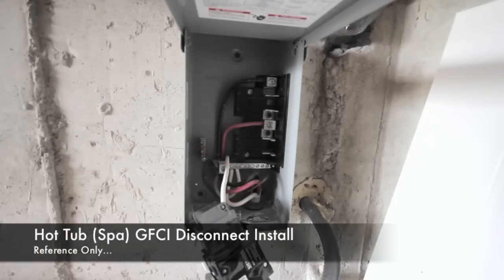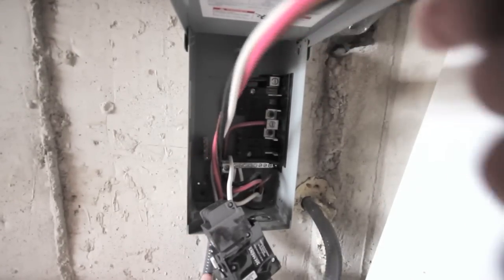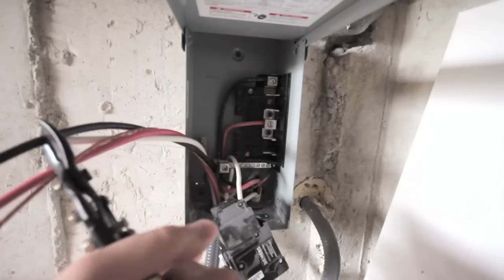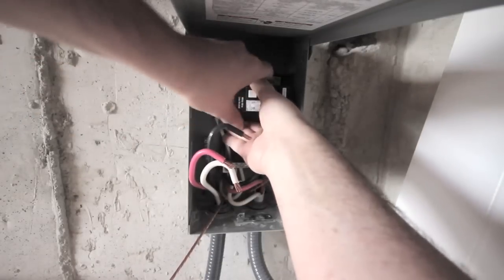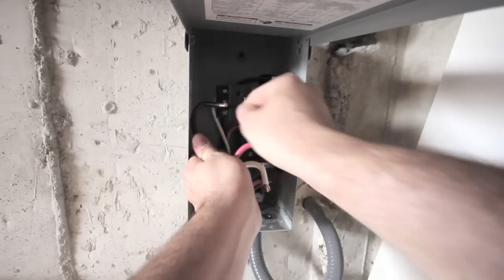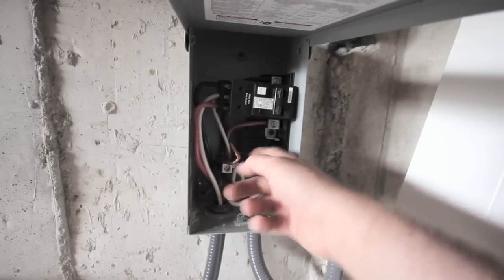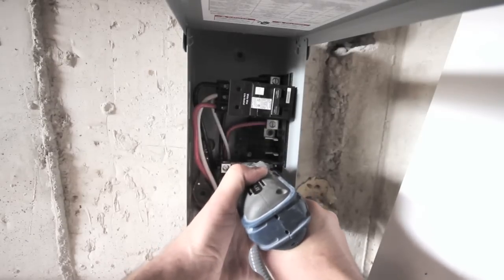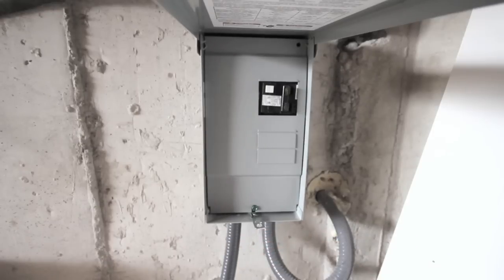Hot Tub (Spa) GFCI Disconnect Install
In this video I go over the basic steps to installing a Hot Tub (Spa) GFCI Disconnect panel/breaker.  Use this for reference only, I am not a professional and don't claim to be one.  Have your work inspected before going live.